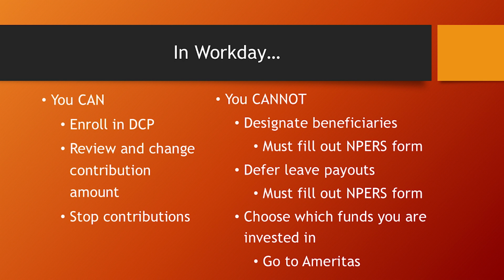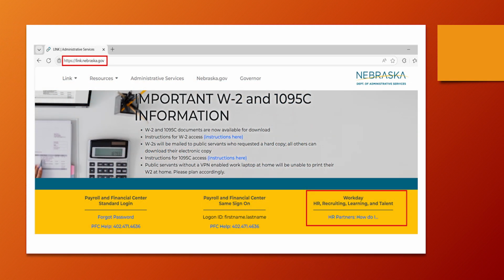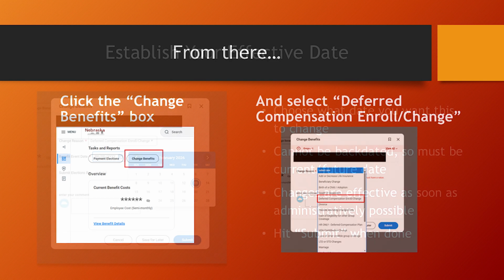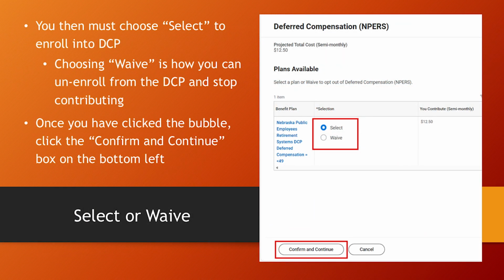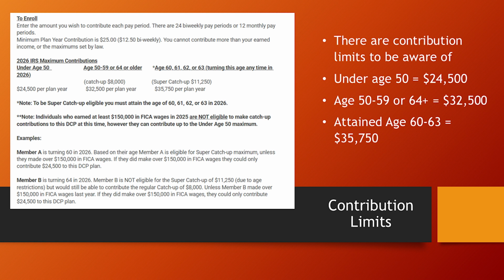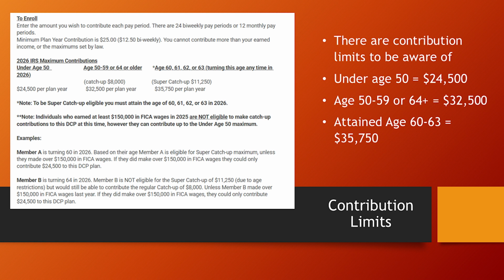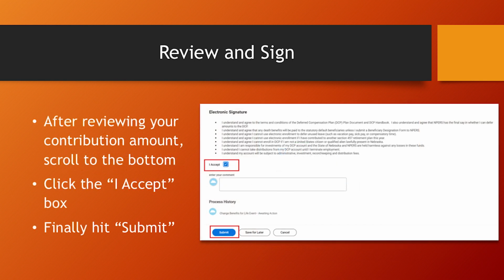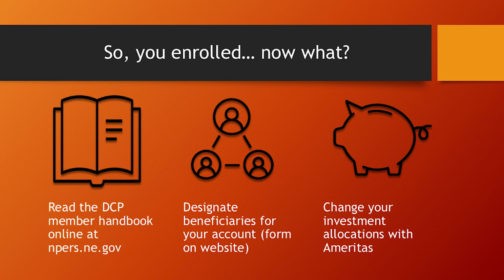DCP & Workday Walkthrough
This video details in a step-by-step process how to use Workday to enroll into the DCP, or Deferred Compensation Plan. It also includes information on changing your contribution amount and stopping plan enrollment, along with describing a couple of other things to keep in mind when participating in the DCP.

0:27 – Introduction
0:55 – What You Can Do in Workday
2:32 – Navigating to Workday
2:55 – Step-by-Step Enrollment Process
5:00 – Setting Contribution Amount and Limits
7:06 – Finalizing Enrollment
7:47 – Next Steps
9:11 – Conclusion